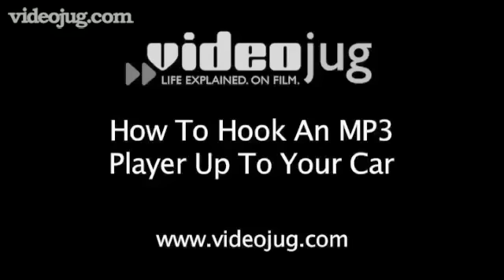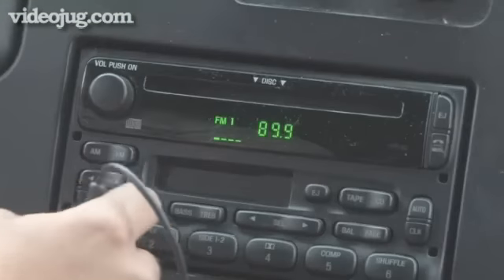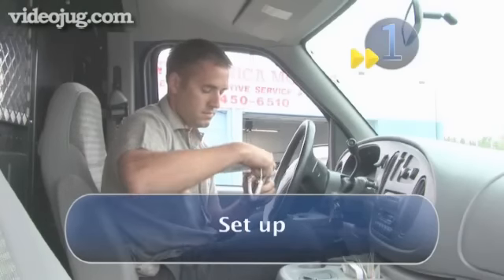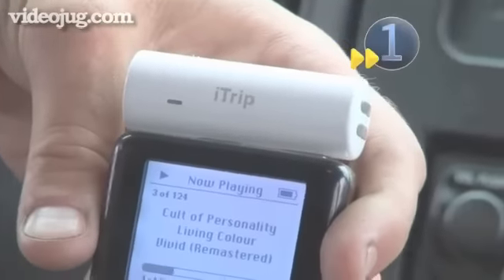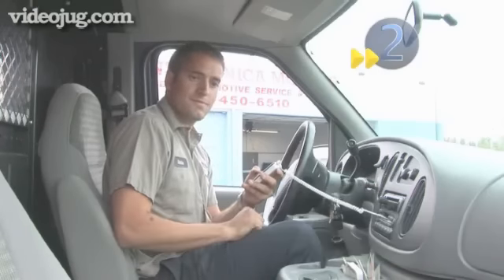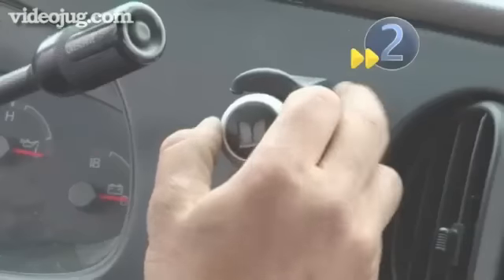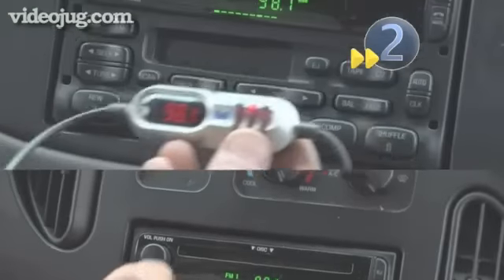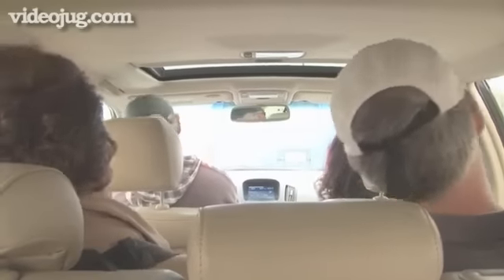How To Hook Up An MP3 Player To Your Car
This film will explain how to connect your MP3 player to your car stereo system.